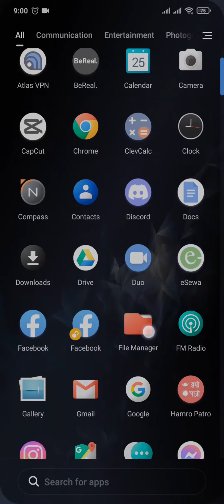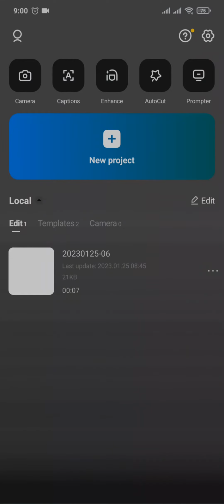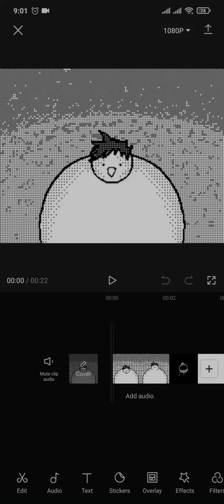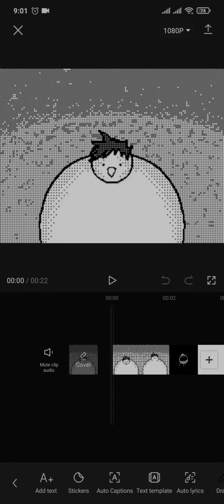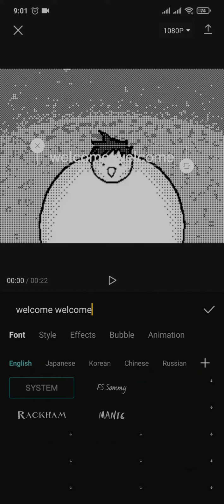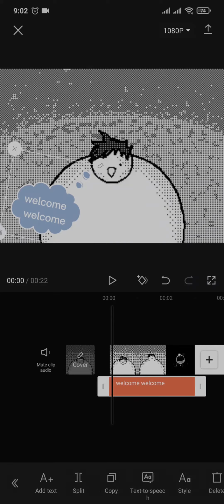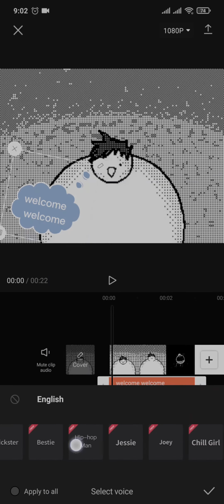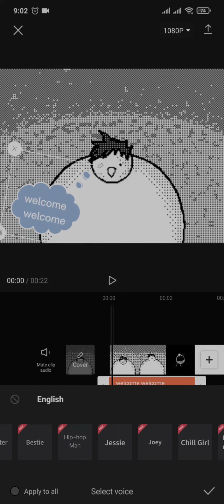How to Use Text to Speech On CapCut (Easy Tutorial!)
Learn how to create voiceovers with CapCut's text-to-speech function effortlessly. Use CapCut's text-to-speech function and make your videos more engaging.

In this tutorial, we will show you how to use the Text-to-Speech function in CapCut to add voiceovers to your videos. With this feature, you can quickly and easily create professional-sounding narrations, without the need for a microphone or voice actor.
We'll walk you through the steps of accessing the Text-to-Speech function, choosing the voice and language you want, and adding voiceovers to your videos. So, whether you're a beginner or an experienced video creator, let's explore how you can use the Text-to-Speech function in CapCut to enhance your videos.